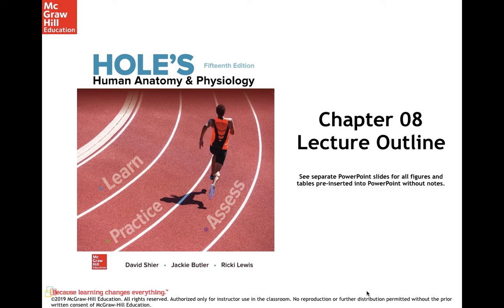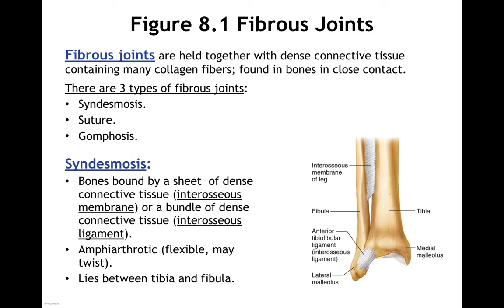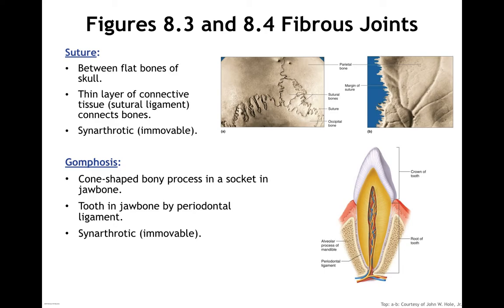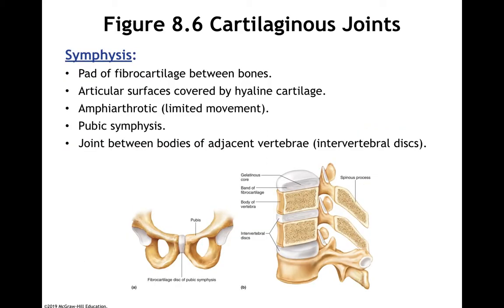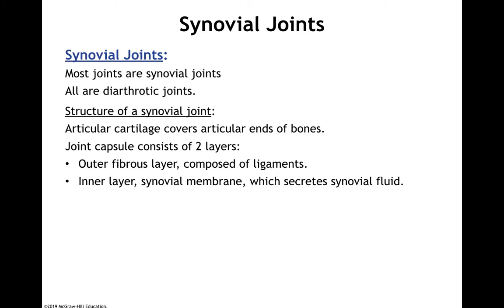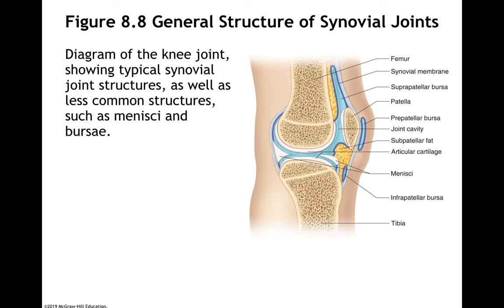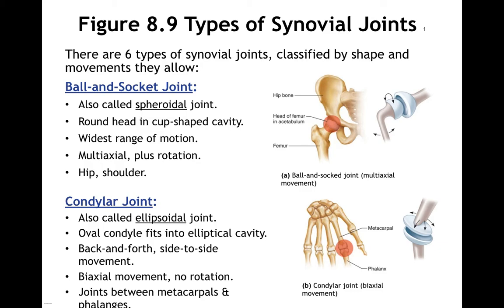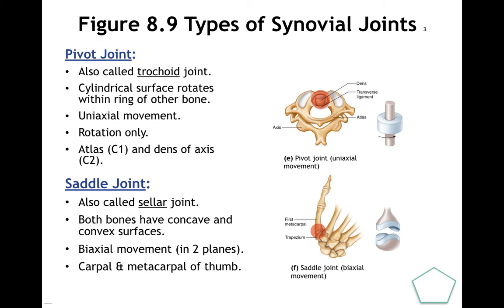chapter 8 section 1